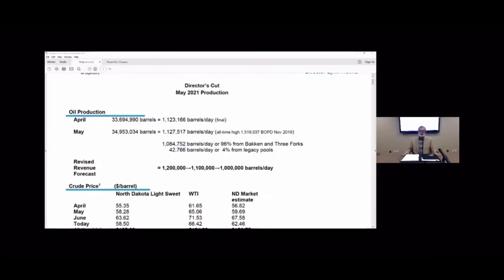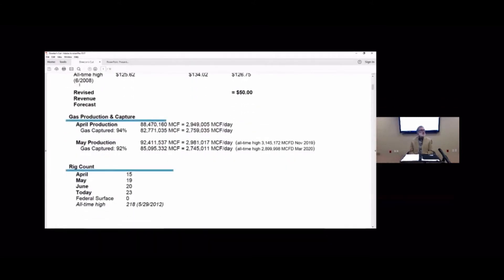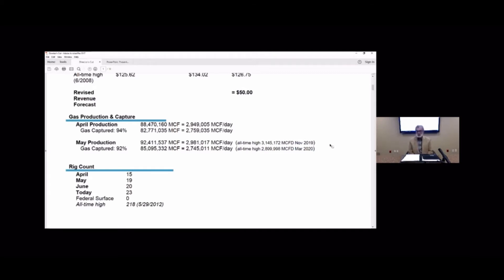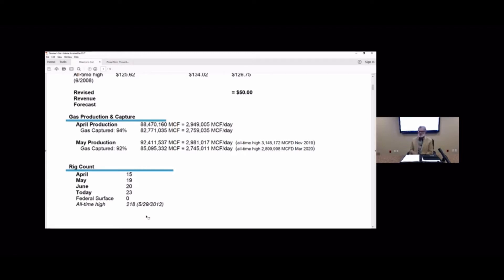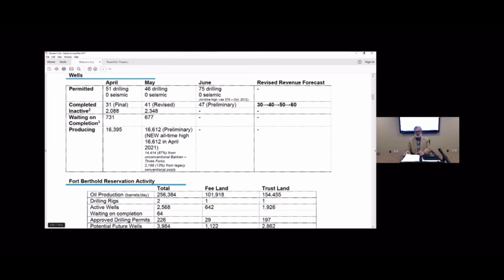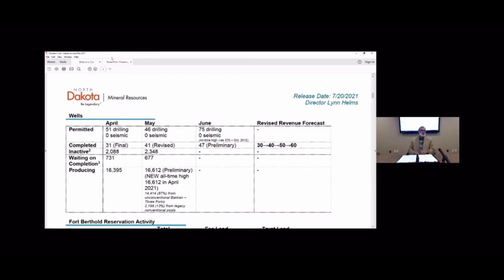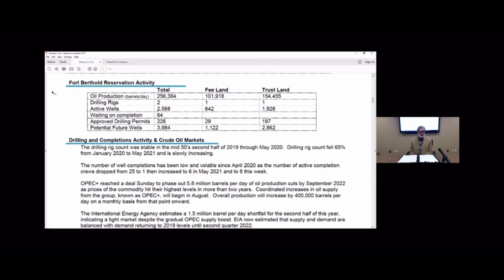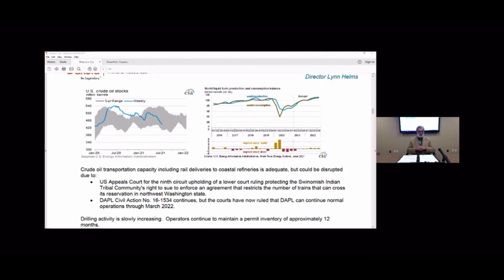No Workers for FRAC/Bakken Update with Lynn Helms NDIC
Lynn Helms bakken production update

People and blogs/oilfield/oilfield trucking/fracing